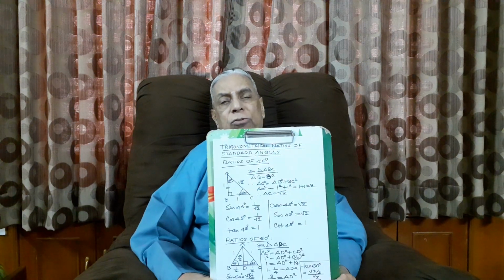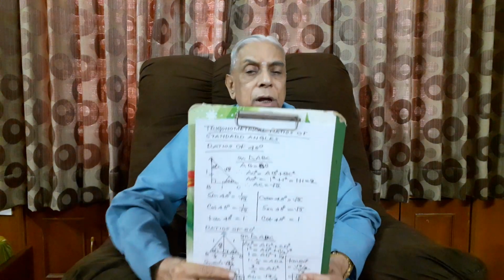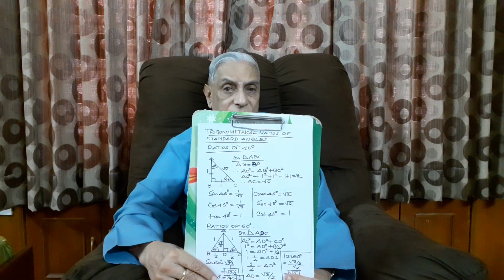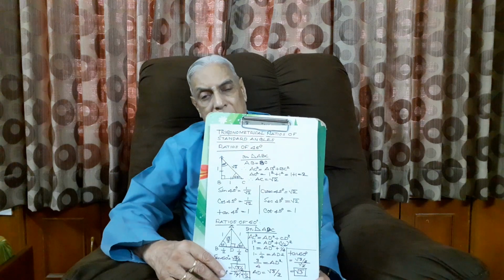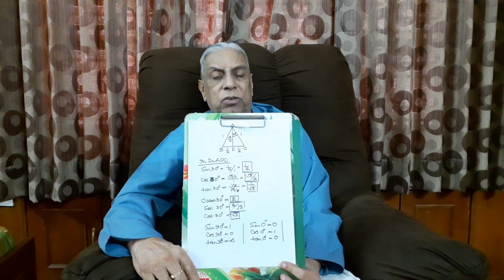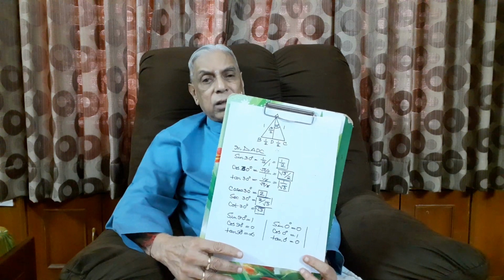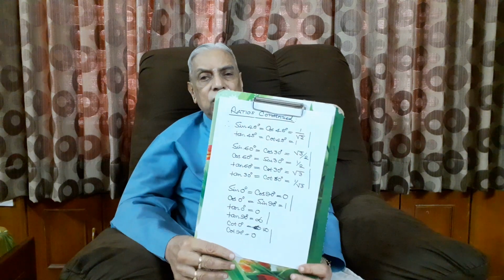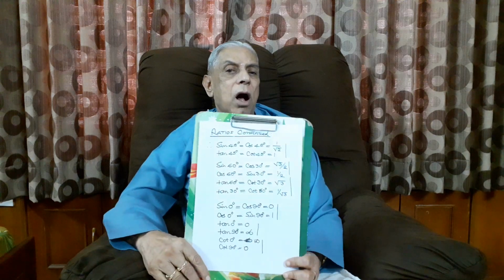Trigonometry (Cont.d)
BVN teaches standard angles in trigonometry.